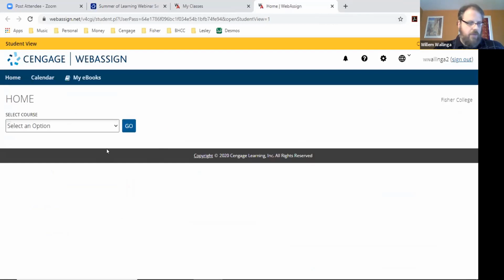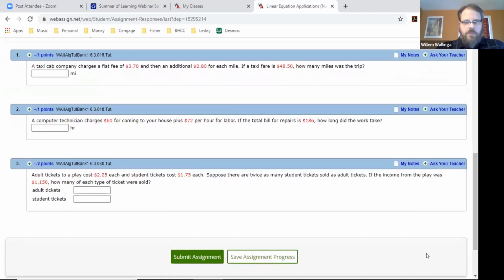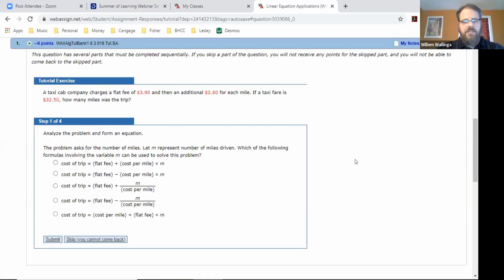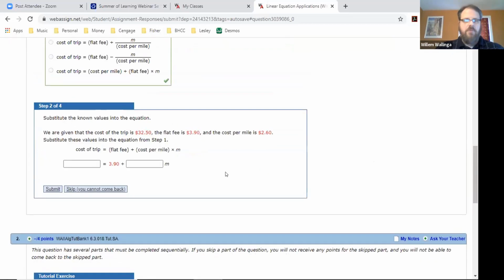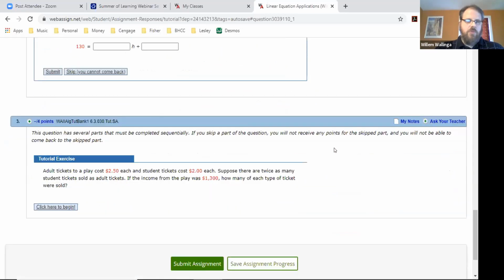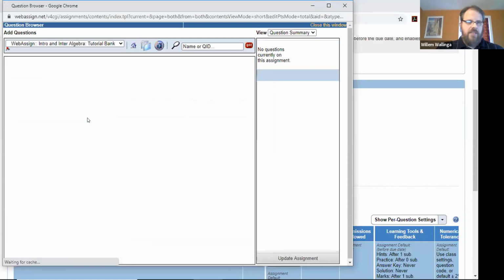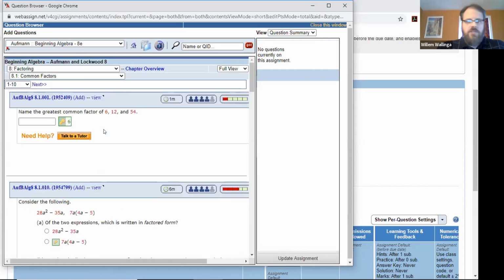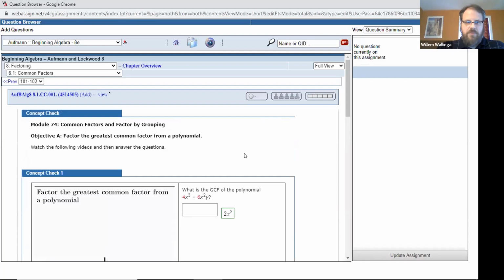Scaffolding with Tutorial Questions | WebAssign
Once you have your learning objective and course content, you’ll be able to construct an effective, scaffolded module. Professor Wallinga demonstrates how to transform typical word problems with scaffolding to increase student understanding using tutorial questions.

Watch the video to dive deeper into the concept of scaffolding with tutorial questions and continue watching videos from this series to learn more about scaffolding in WebAssign